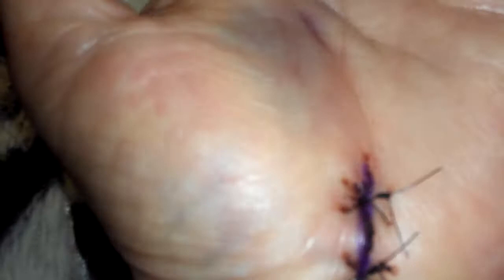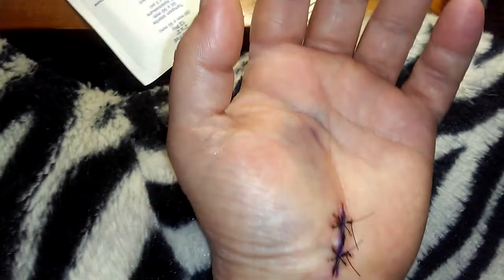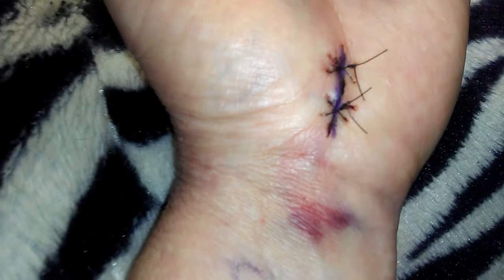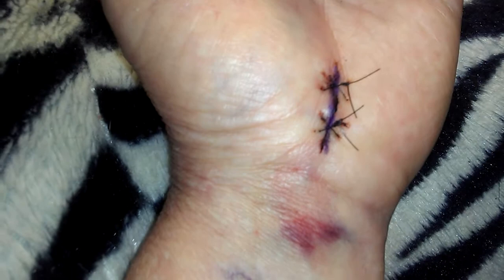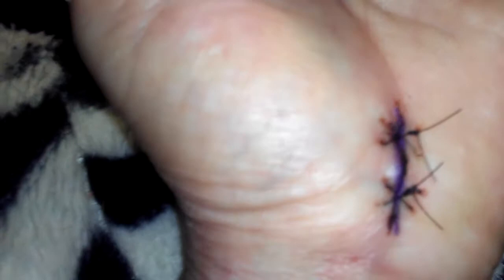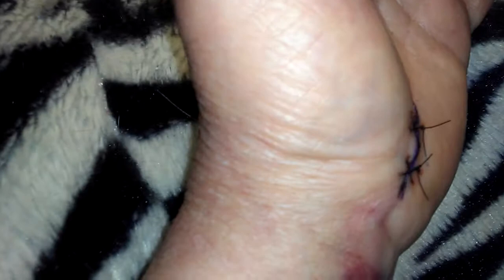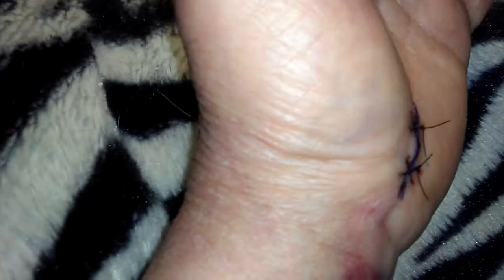AFTER SURGERY...STITCHES & BRUISING...